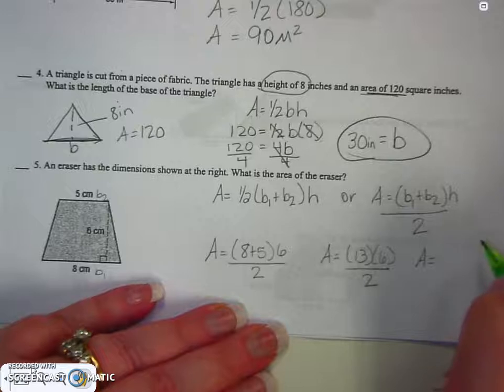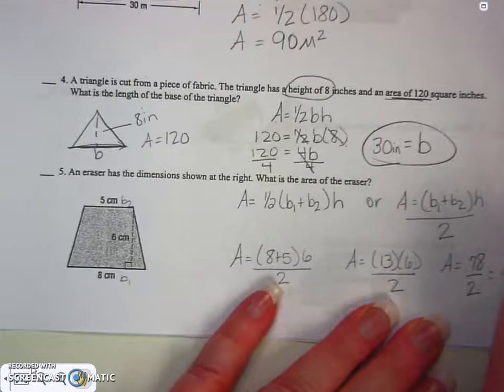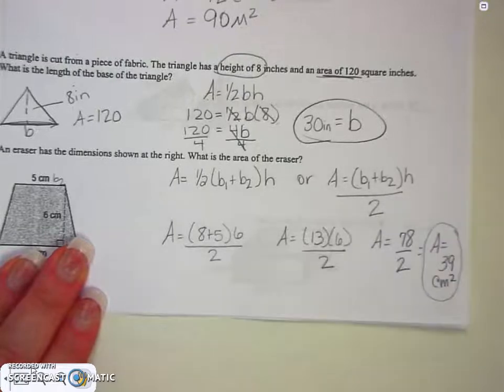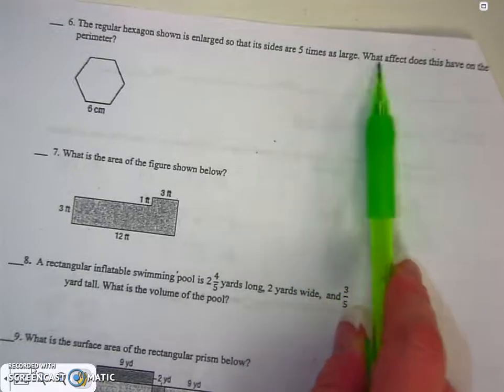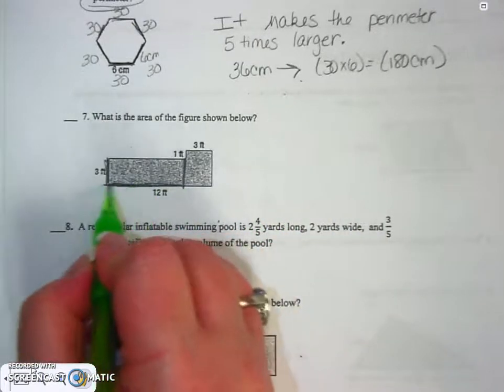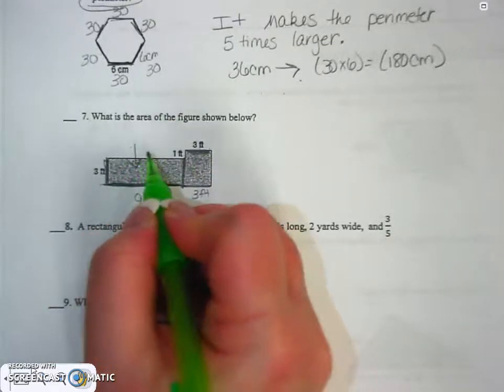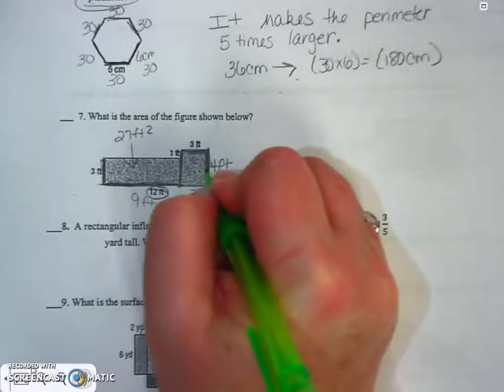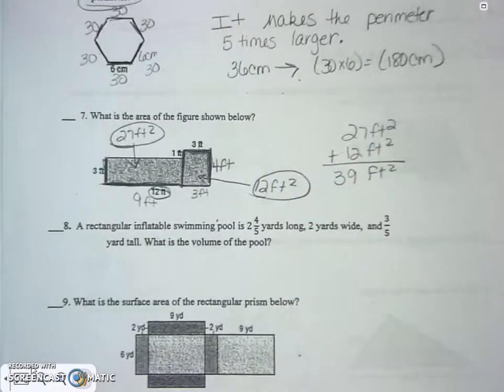6th grade unit 5 study guide part 1